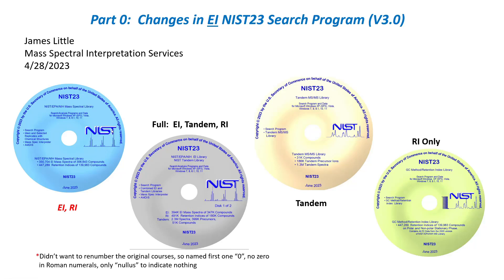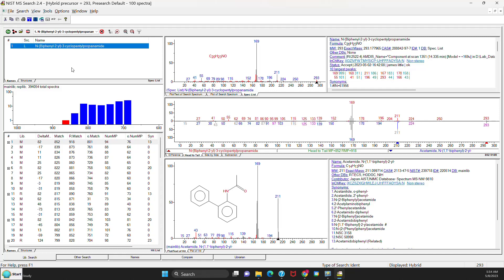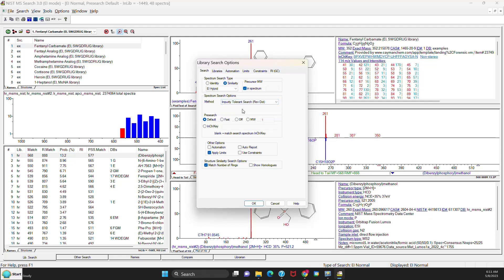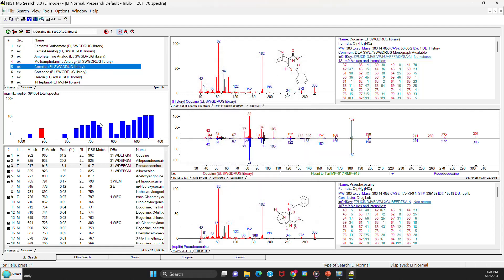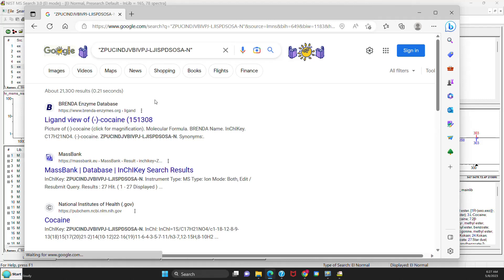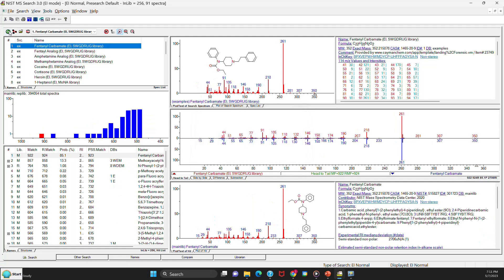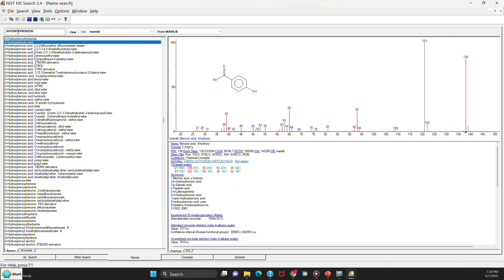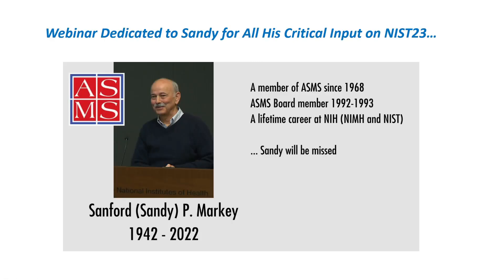Version 3.0 of NIST Search for the Identification of unknowns from EI GC-MS Analyses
This is an update to my course on the identification of compounds using the NIST search with EI GC-MS data.  It includes information on V3.0 (NIST23) library search software and associated EI libraries.